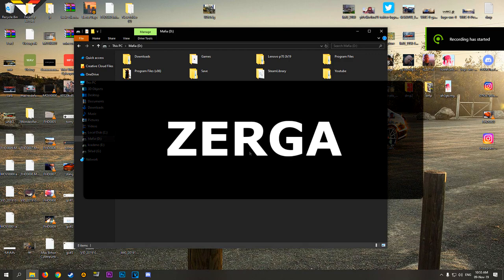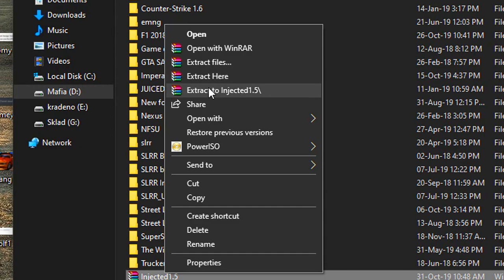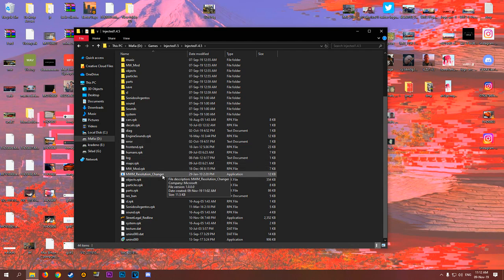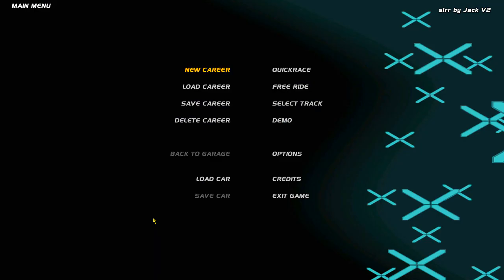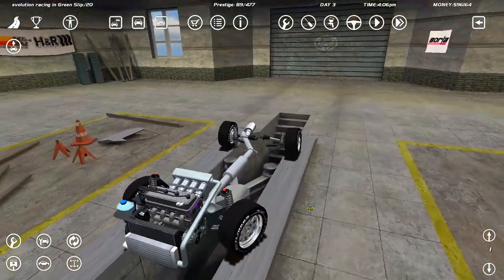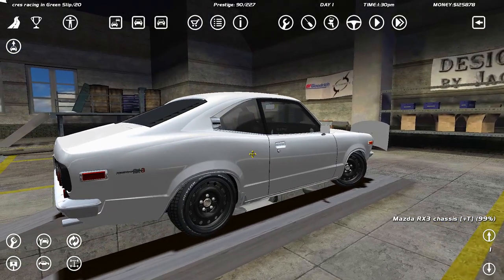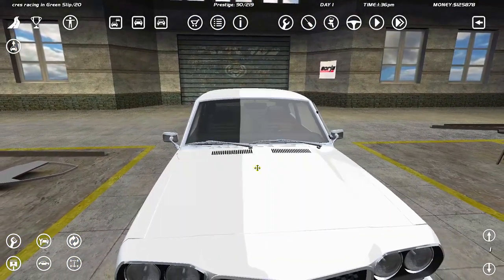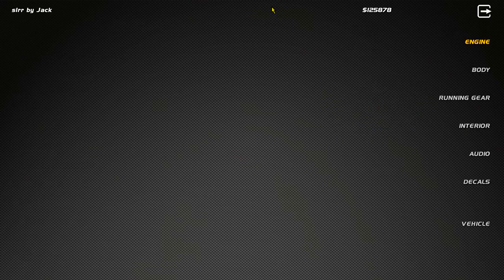SLRR INJECTED 1.4.5 UPDATE - How to download & Install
Brand new update for THE MOST STABLE SLRR version out there!

►STEAM GROUP IS LIVE, JOIN UP!

street legal racing redline autos argentinos,